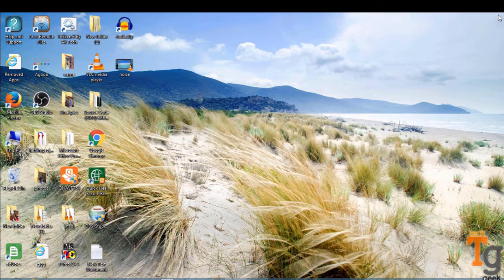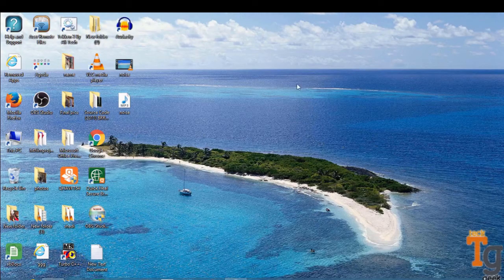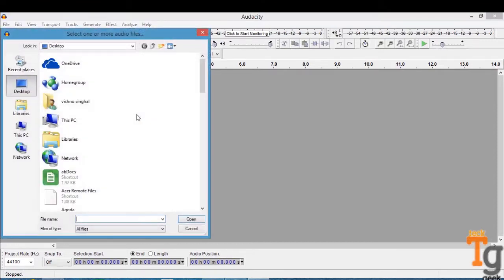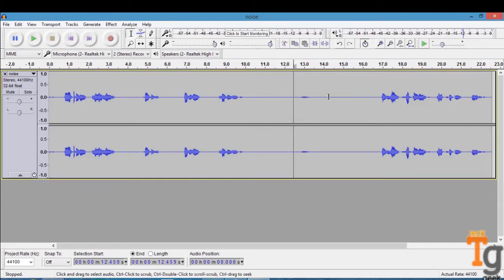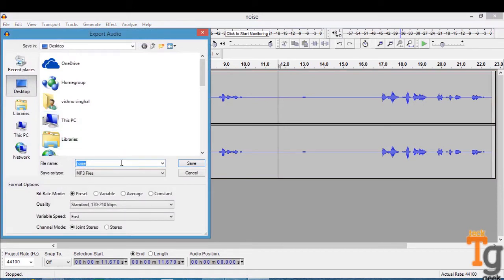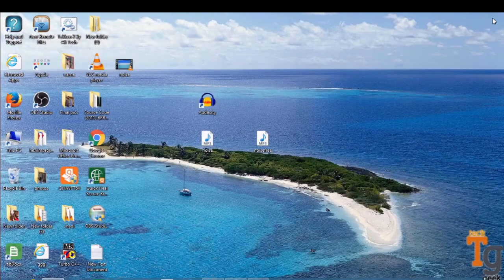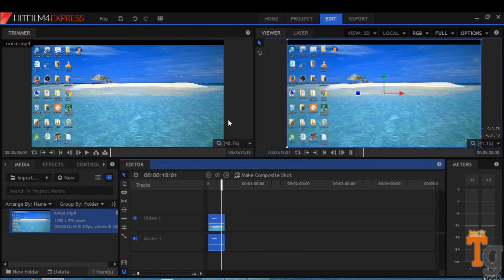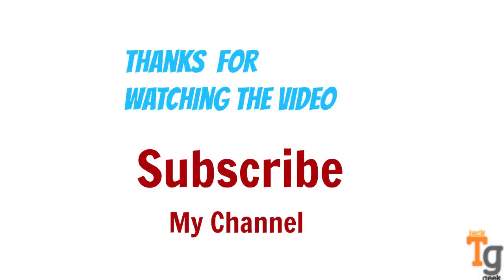How To Remove Background Noise From Video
In this video you can learn how to remove background noise from video. You can remove unwanted sound in video like fan and any other unwanted environmental sound from any video just in 3 steps
so follow these 3 steps

step 1

first convert your video to mp3 format by using vlc media player or any other software. Watch this video to learn how you can convert video file to mp3 format.  Learn How to convert video file into mp3 using VLC media player

step 2

Now download the software audacity . now open your software and import your mp3 file in software.
And you will see a waveform of your audio file and select the area that is contaminated with the noisy sound  and click on effect then noise reduction and choose a option get noise profile.
And then select complete  waveform and then click on effect and then noise reduction and start the process and after some processing you will see your audio noise free .
you can repeat the steps again until you do not get satisfy with your audio.
now you can export your noise free audio file

Step 3

Now open your video editing software and import the video that is contaminated with noise and mute the actual audio of mp3 and import the noise free audio into the software and apply this audio into your video and you can render your file and you will get a noise free video

for more and clear detail watch this video and learn